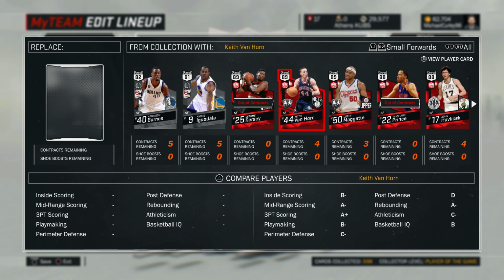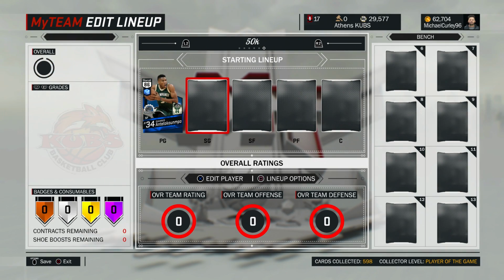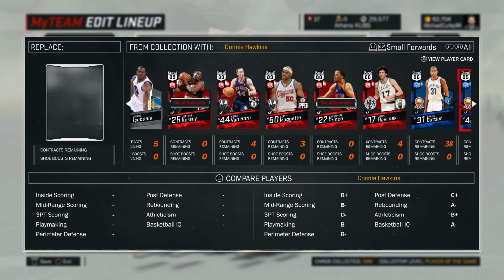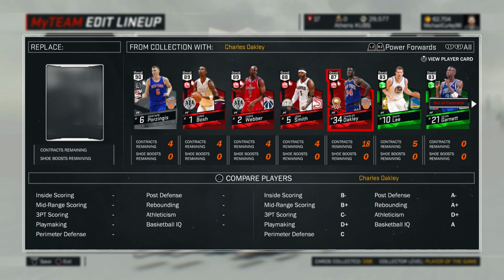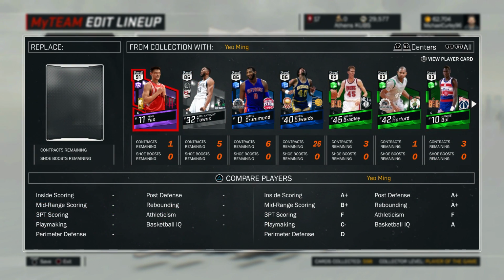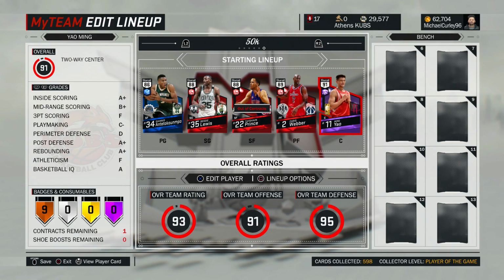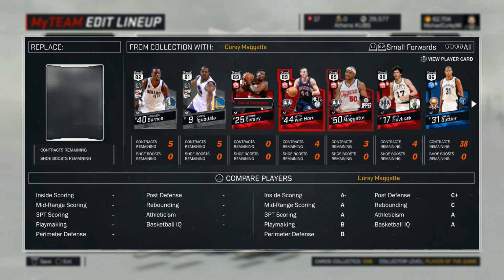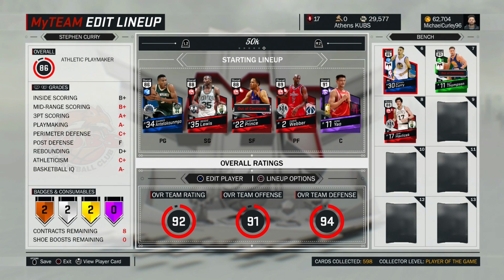BEST 50K BUDGET SQUAD! Ft. The BEST CENTER In The Game YAO MING! | NBA 2K17 MyTEAM Squad Builder #17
BEST 50K SQUAD!! Ft. The BEST CENTER In The Game YAO MING, All Around Chris Webber and Lockdown Tayshaun Prince!! | NBA 2K17 MyTEAM Squad Builder #17